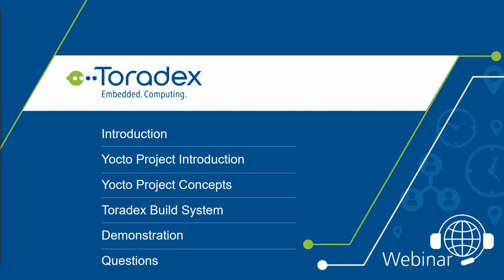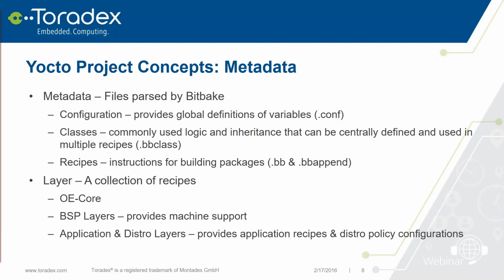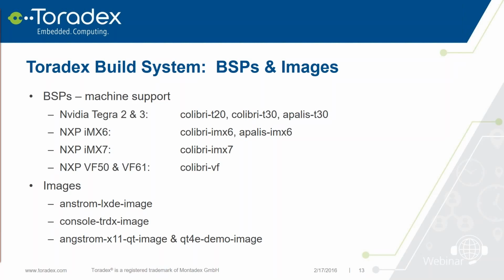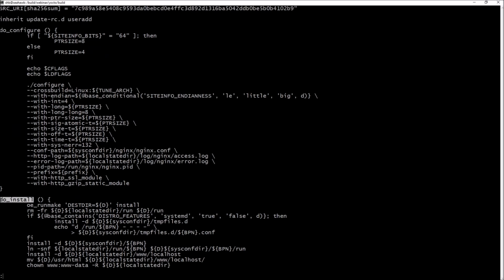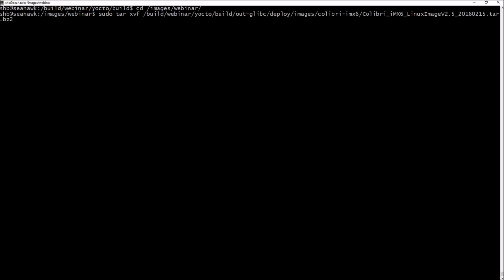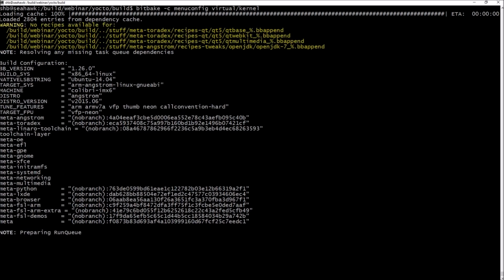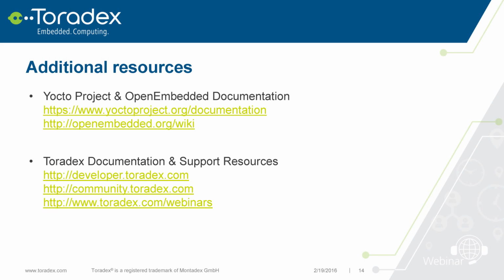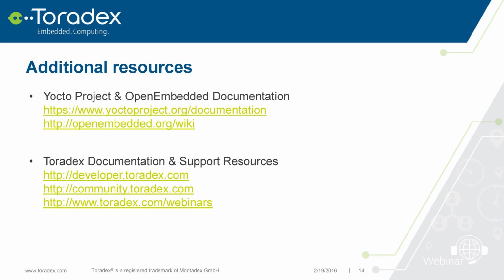Webinar On-Demand: Part 1 Introduction - Building Embedded Linux Images with the Yocto Project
Interested in building a custom Linux image for your product? Toradex engineer, Brandon Shibley, demonstrates how you can leverage the Yocto Project and associated tools.

You can learn how to build a Toradex BSP V2.x from scratch using OpenEmbedded core (oe-core)